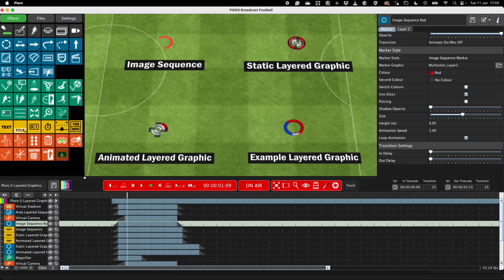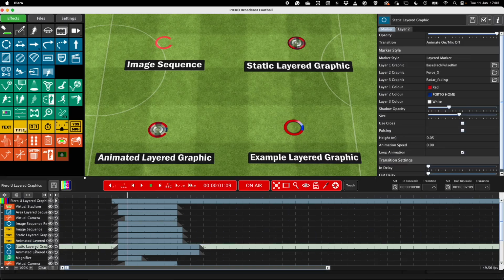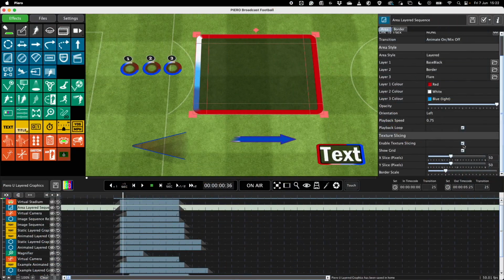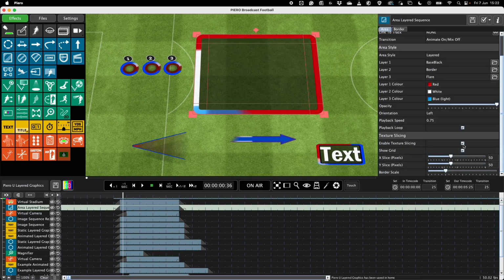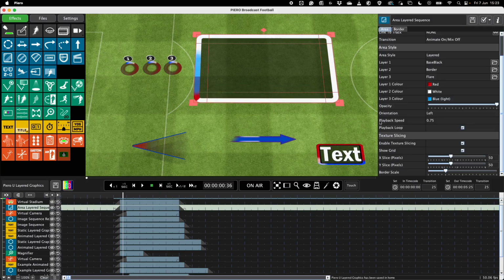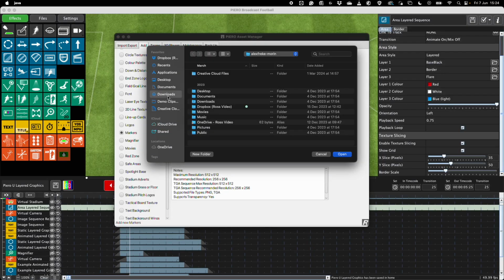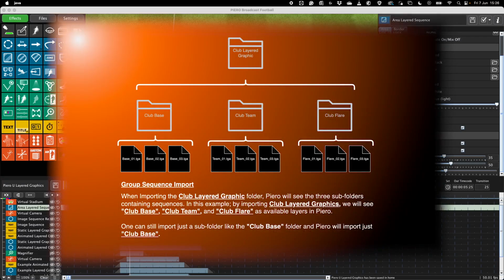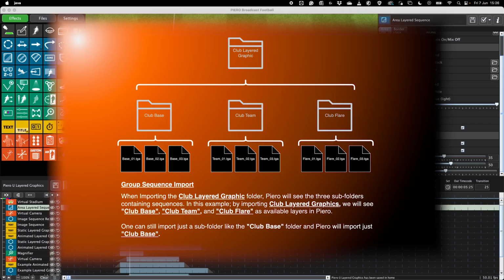PIERO | Layered Graphics and Image Sequences (4.3)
Understand the difference between layered graphics and animated sequences, and learn how to integrate them into PIERO.